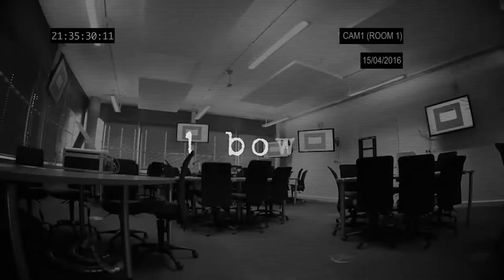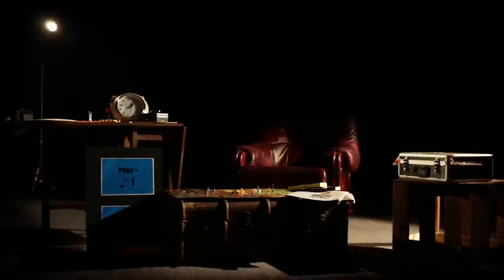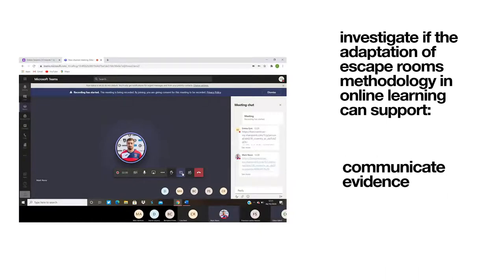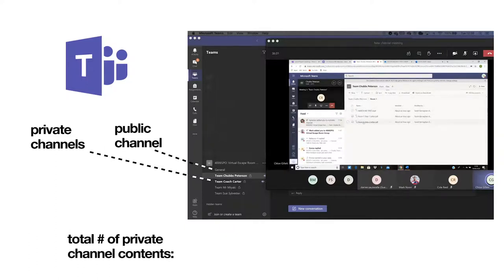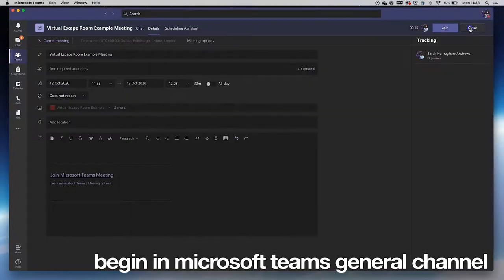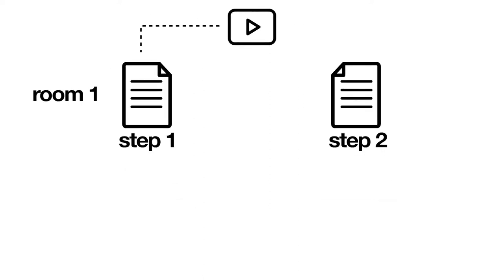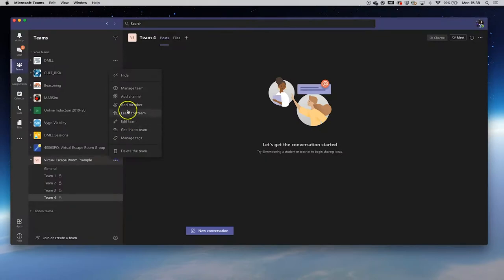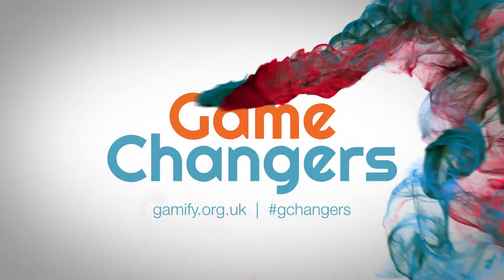Virtual Escape Room: An Introduction into the Instructional Design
Virtual Escape Room (aka VERs) is a new initiative that was co-piloted alongside with Faculty of Health and Life Sciences' Sports and Exercise team and Disruptive Media Learning Lab's Game Changers.

Here the concept and game design of escape rooms have been applied to the hybrid learning approach to quickly adapt to the speed of need, by redesigning its mother initiative, EscapED, into a virtual environment to create a new online space for students and academics to collaborate in their teams to solve the puzzles and break out of the rooms.

This video introduces and provides viewers with a basic breakdown of how VERs are conducted and the instructional game design behind its creation.